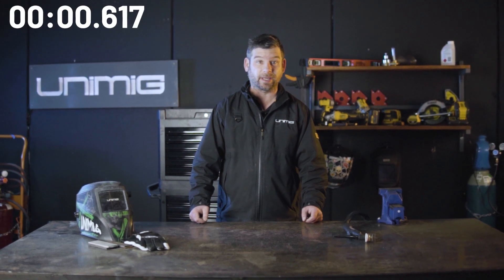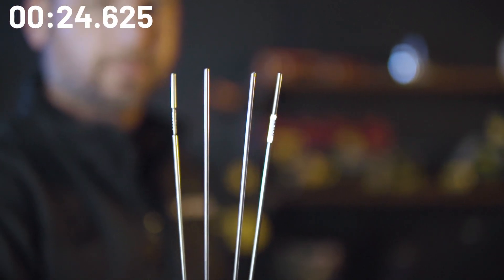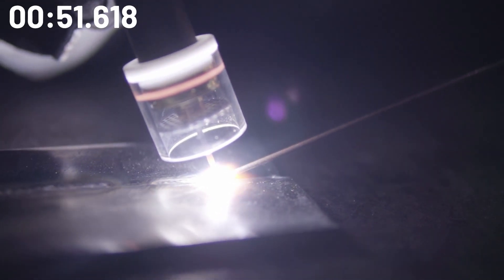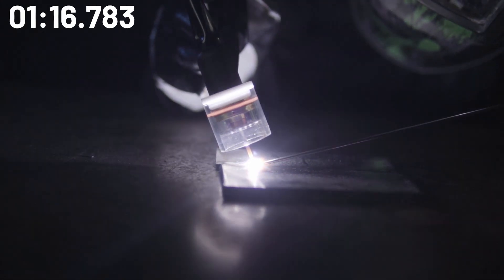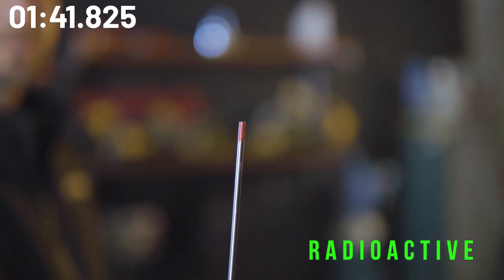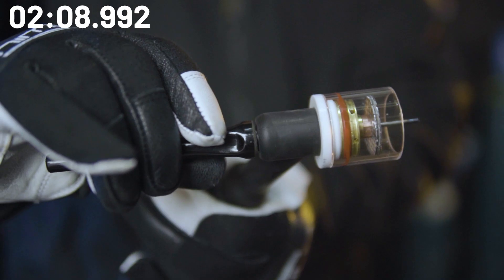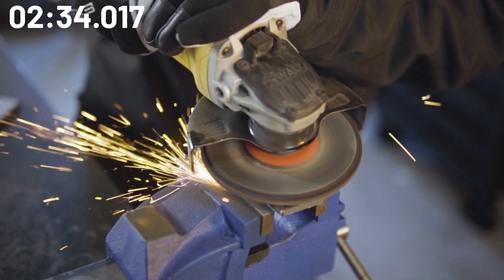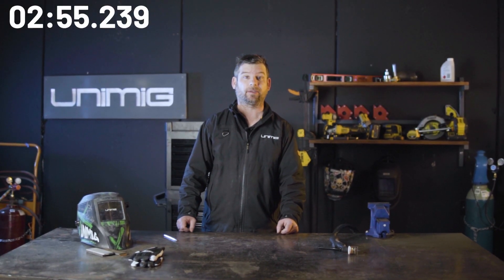How to Weld Stainless Steel to Mild Steel (TIG WELDING)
How to Weld Stainless Steel to Mild Steel (TIG)
👨‍🏭 In the first extended episode, we cover all things relating to welding dissimilar metals using the TIG process, more commonly, Stainless Steel to Mild Steel. Going over aspects such as what filler rod to use and why you should use it, what tungsten to use and how to prepare it, as well as small tips such as why you should use a gas lens with a bigger cup, and how to prepare the metals themselves for welding. 👨‍🏭

If YOU have any TIPS and TRICKS you would like to know, drop us a comment and we will be sure to feature them in upcoming episodes✅

Today we will talk about welding dissimilar metals with the tig process, more commonly stainless steel to low carbon steel and the correct filler wire to use, also tungsten type and the preparation   as well as some background knowledge on why we use certain filler metals.

So, welding stainless steel to low carbon steel isn’t ideal at all but in some circumstances its necessary due to requirements of a job at hand.

When we join dissimilar metals, mild steel tig rod is out of the question and should not be considered at all, the reason behind this is that the solidified weld will form martensite which has low ductility and has the potential to leave your weld with a crack over time, also resulting in rust and corrosion especially if its intended for outdoor use.

Instead we opt for 309 stainless steel tig rod, it has a high ferrite content which lowers weld dilution and in turn prevents cracking. 309 tig rod has a lower carbon content and a higher silicon content, the silicon assists in deoxidising and removing impurities from the weld puddle and also improving weld puddle fluidity.

When you’re choosing a tungsten electrode, there are a couple of options, thoriated tungsten’s which have a red tip were the go-to when welding on dc but these electrodes are radioactive containing 2 percent thorium and can be hazardous when sharpening so the safer options are ceriated or lanthenated.

The electrode will need to be sharpened to a point on a bench grinder, same as if you were applying it to any other dc process.

I would also recommend using a gas lens with a bigger cup, simply because the gas coverage will assist in keeping impurities out of the weld pool while its still in its fluid state, and  while a standard set up will cause  turbulence, a gas lens gives you that even gas flow and wider coverage.

Lastly ,but a very important step to keep in mind is to clean your joint before welding, remove all  mill scale  using a grinder and a flap disc, take it down to bare metal and clean both the stainless and mild steel with a solvent to ensure a clean joint ready for welding. You are now ready to weld.